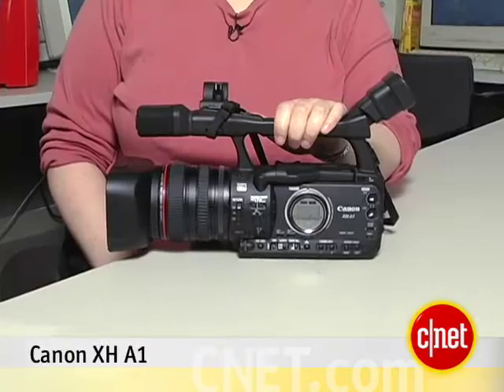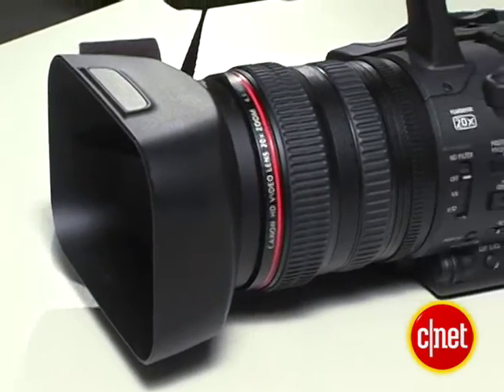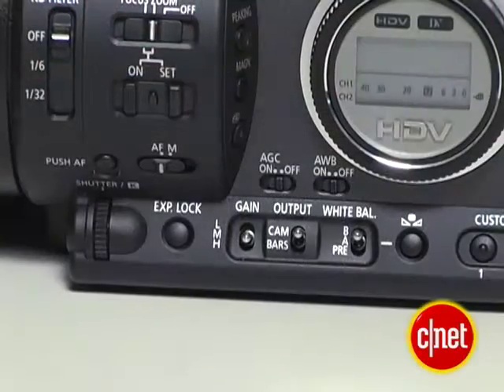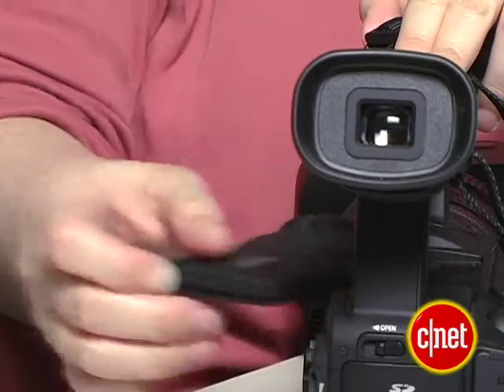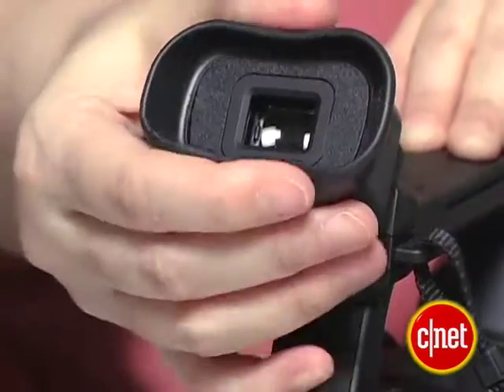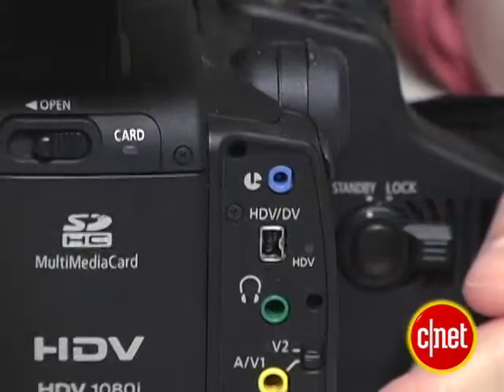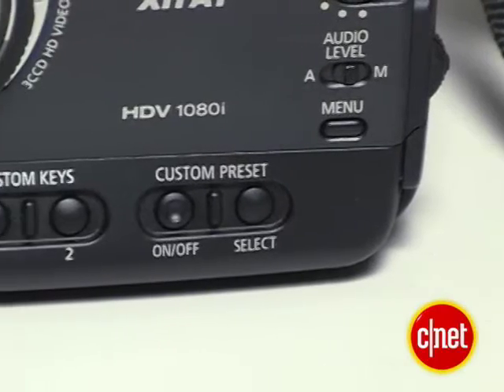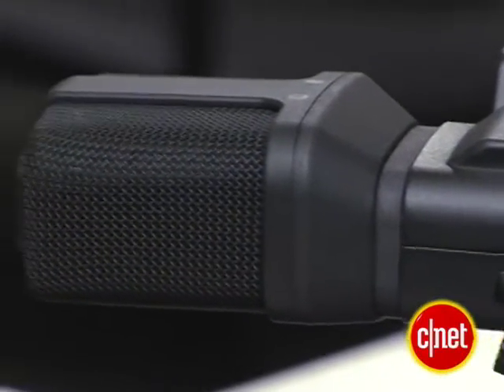Canon XH A1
Canon XH-A1 captures true 1080 High Definition resolution video at 60i, 30F or 24F frame rates (or, 50i/60i with optional upgrade). It captures a true 16:9 widescreen HD image that is made for your HD broadcast and theatrical projects. It comes with a Genuine Canon 20x HD Professional L Series Fluorite lens delivering outstanding resolution, contrast and color reproduction; delivers clarity and image quality you won't see with conventional optical glass lenses. Designed specifically for HD, Canon's DIGIC DV II ensures optimal image quality for HD video, with improved color reproduction - especially in skin tones, and dark and light scenes. It also employs a hybrid noise reduction system that integrates two types of noise reduction, for high definition images that are crystal clear. Designed for professional use, the Canon XH-A1 comes with a 2.8" Widescreen LCD and .57" Widescreen EVF for bright, high-resolution views. The LCD and EVF can be used at the simultaneously, giving both cameraperson and director or producer a view of the action. It records on HDV digital tape cassettes. There's also a slot for SD memory cards. Canon's innovative Super-Range Optical Image Stabilizer combines gyro- and image-sensors to correct camcorder shake instantly - whether it's the fast vibration you'd experience while recording from a moving car; the medium-speed motion of hand-held recording; or the slower motion of body sway. With HD, focus is more critical than ever. Instant AF is the next generation of auto focus, designed with HD resolution in mind. It combines an external AF sensor with Canon's legendary auto focus system for fast and accurate focus. Together, the two sensors reduce focusing time - even in low-light situations - and improve focusing performance on difficult subjects. There are 9 Custom Presets, 2 Custom Keys, and 7 Programmable AE Modes.

More about the Canon XH A1.m4v on Amazon.com: